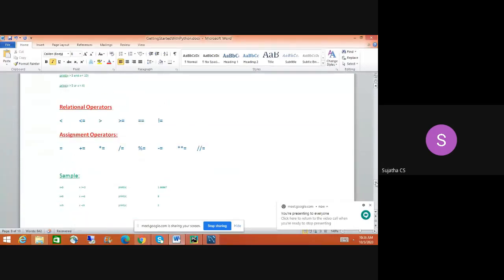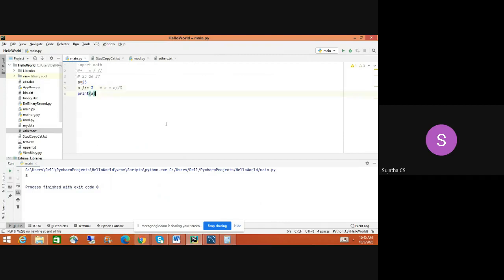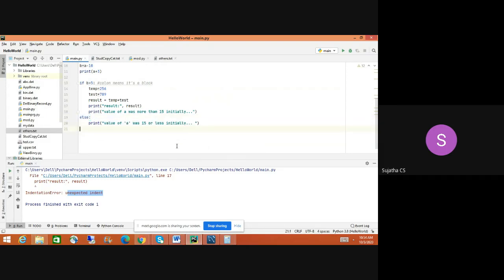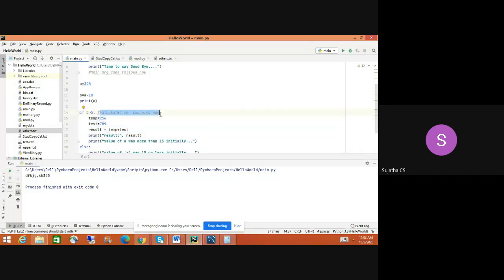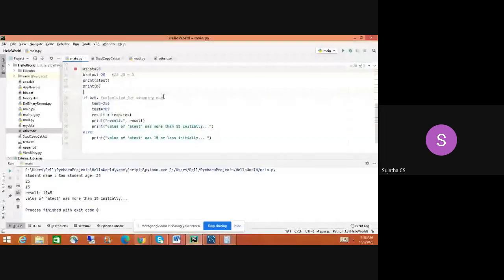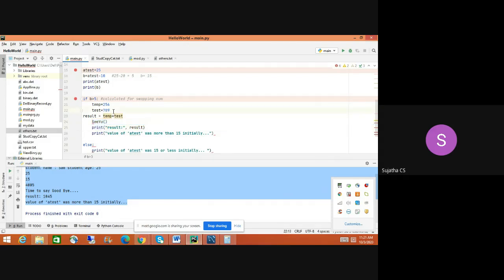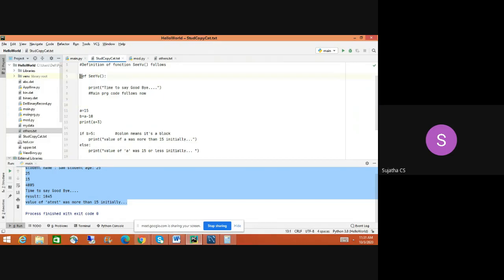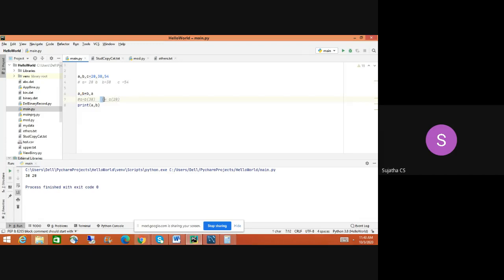GGVS11 SCS PYTHON FUNDAMENTALS4